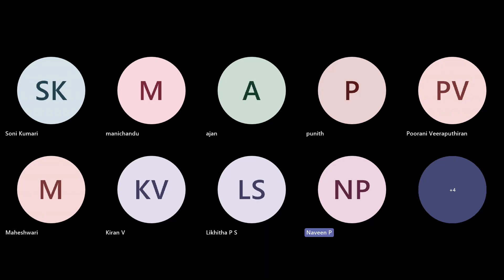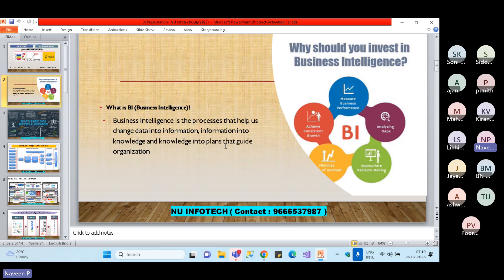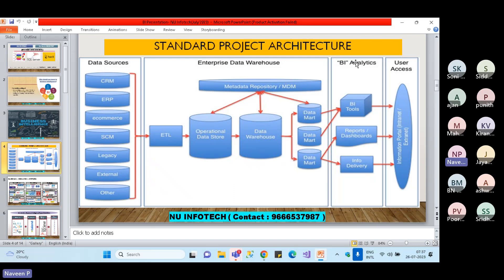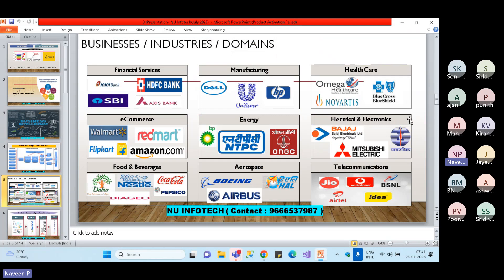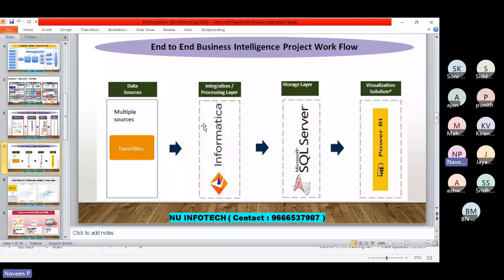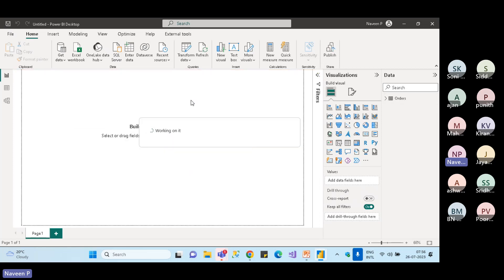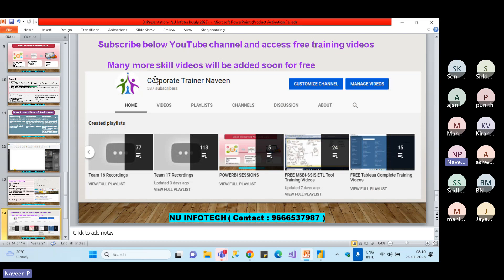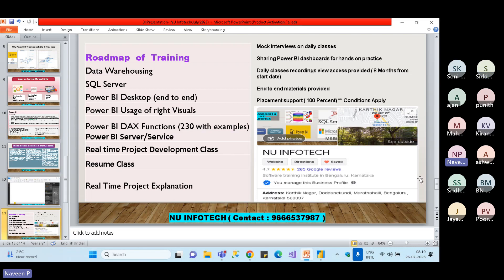T32 26 JULY POWER BI OVERVIEW SESSION DEMO NUINFOTECH 9666537987